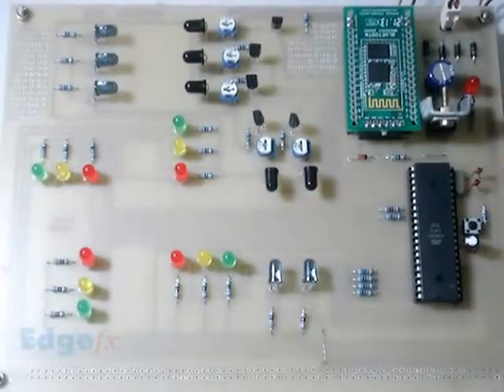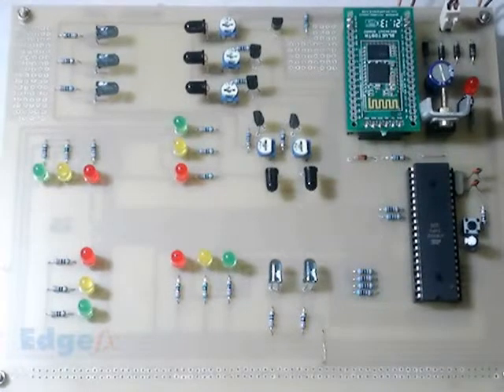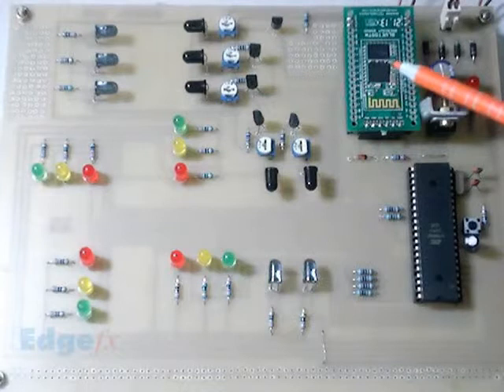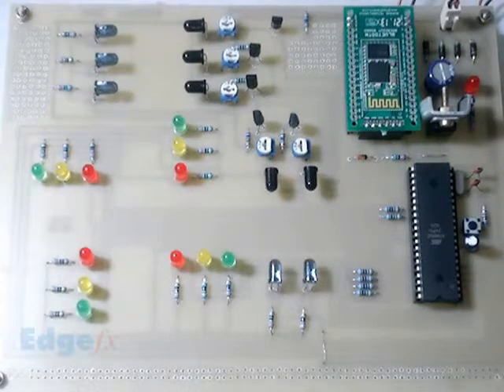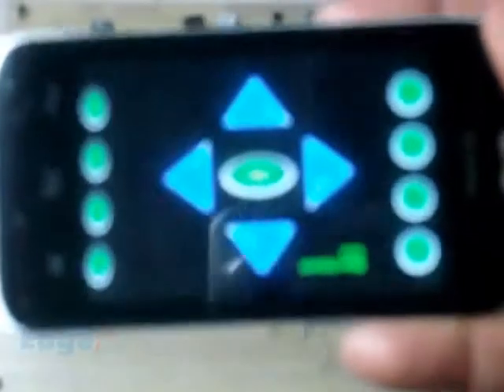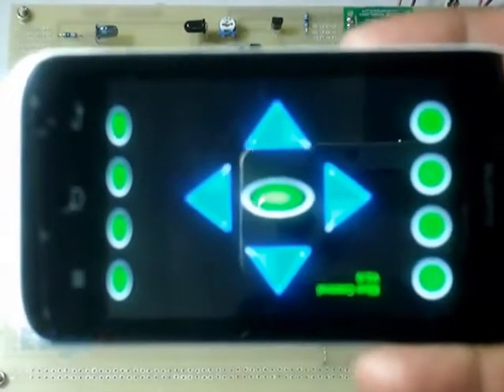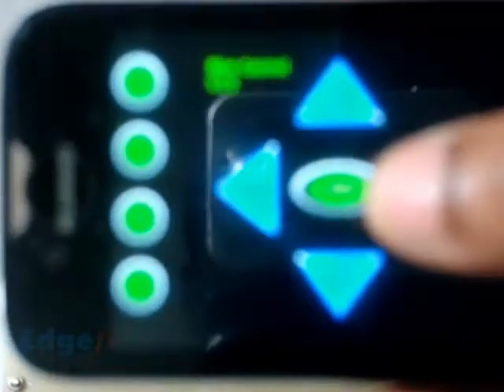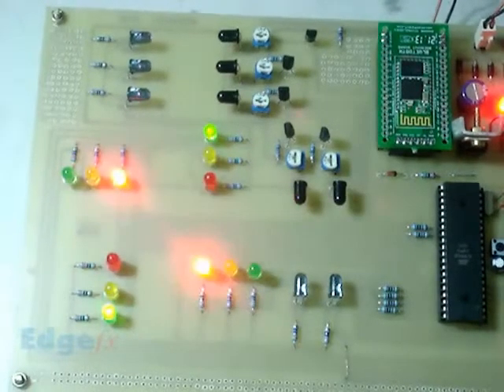Density Based Auto Traffic Signal Control with Android Based Remote Override1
You can buy Do it yourself kit, assembled kit & unassembled Kit of this project.

Courtesy : Edgefx Team